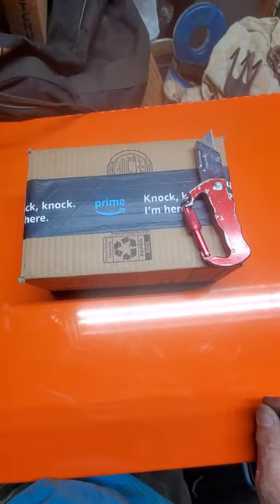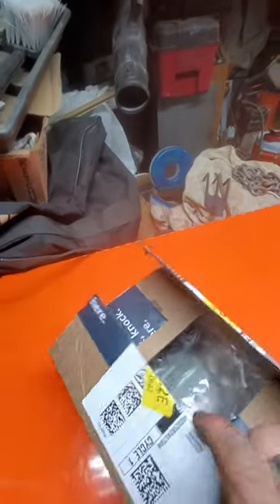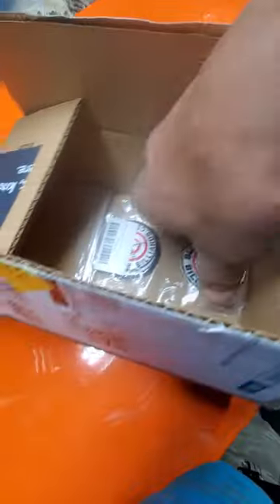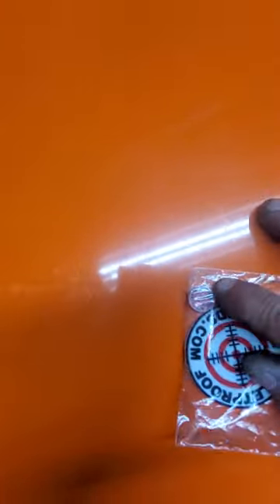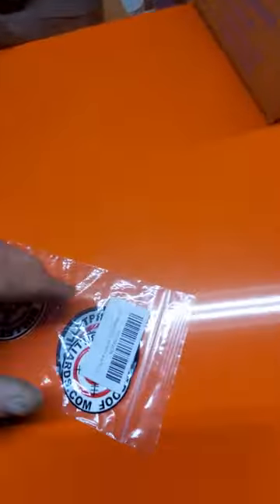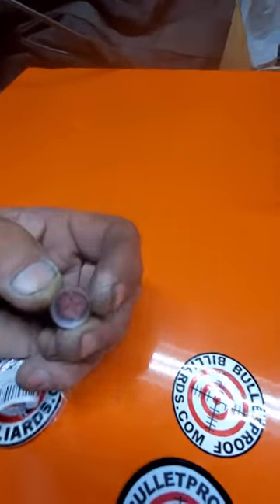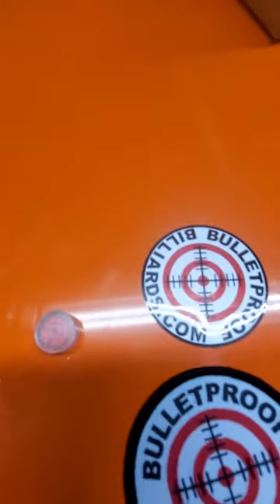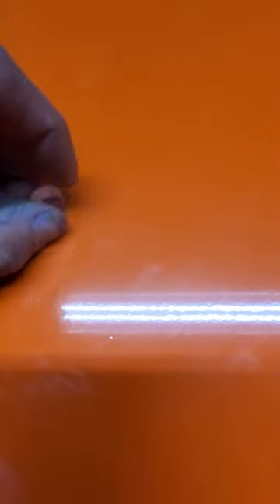Bulletproof Break Tip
This billiard cue tip is exceptionally hard.
It is made from a polymer and it requires you to shape it to your preference after putting it on your cues shift.